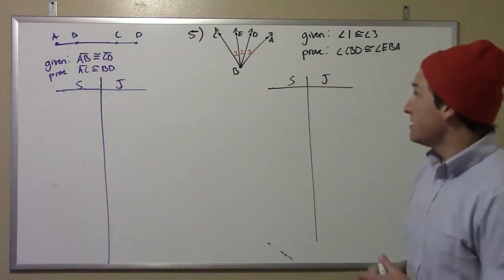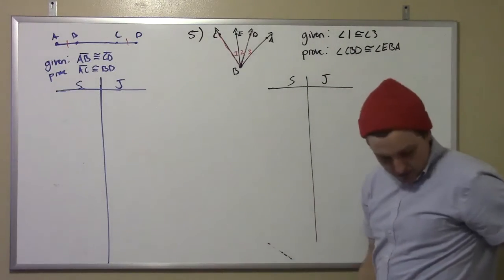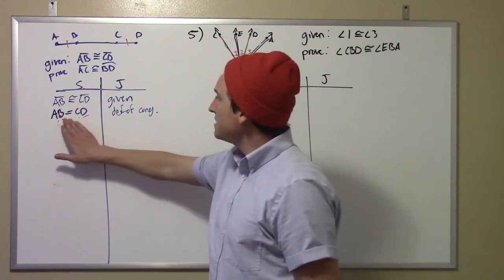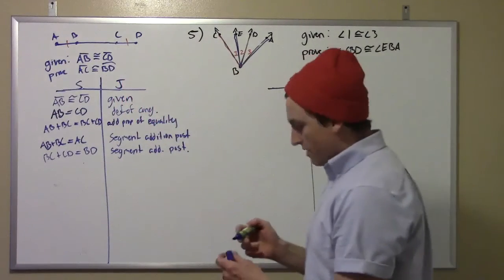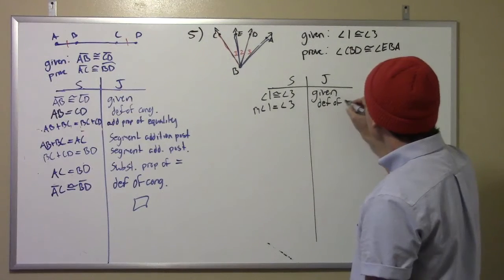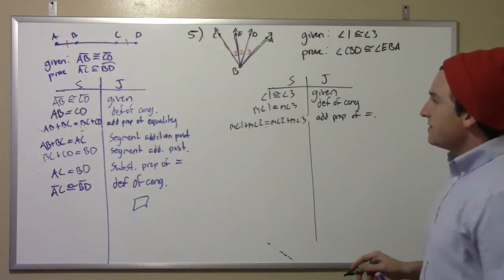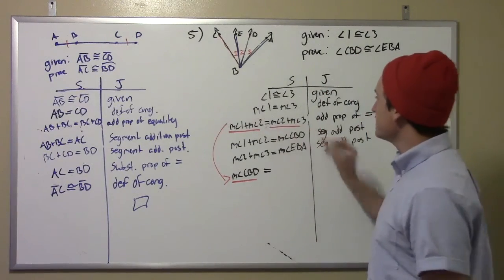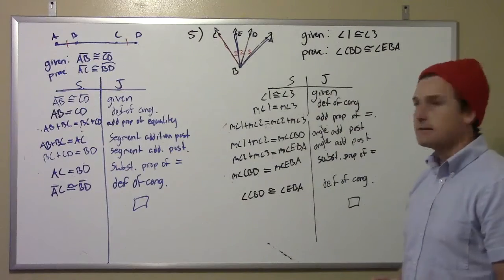Video 2: Angle Proofs Problem 5